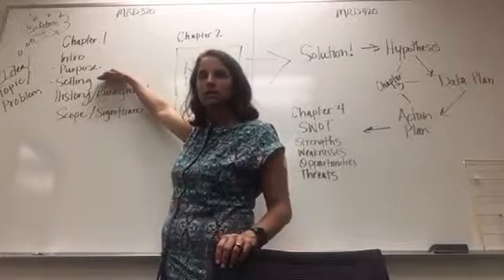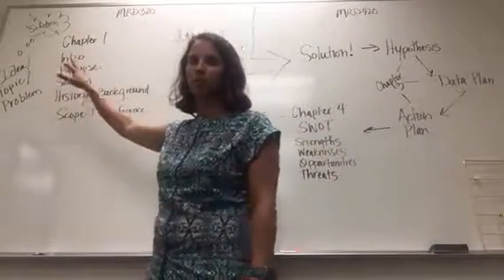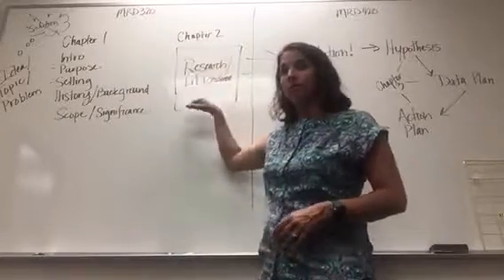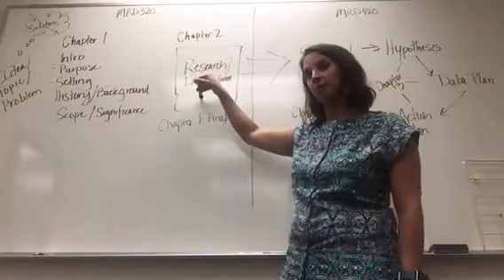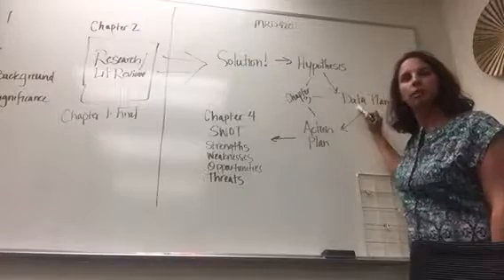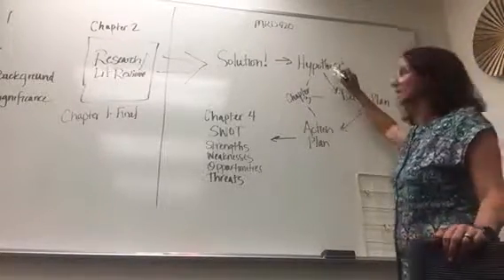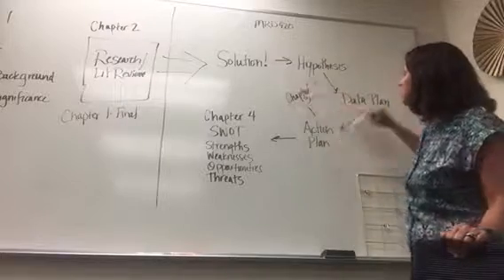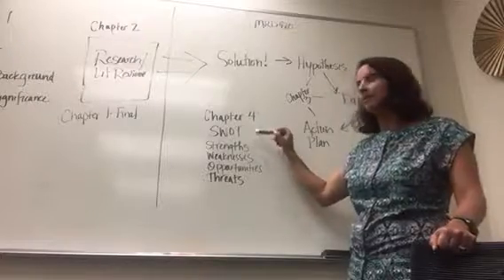MRD 320 week 8 part 2